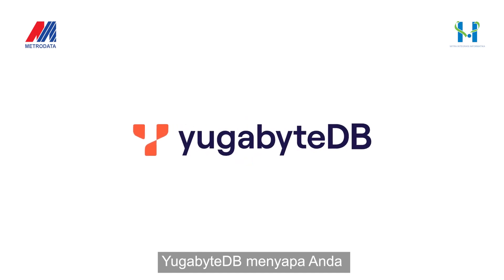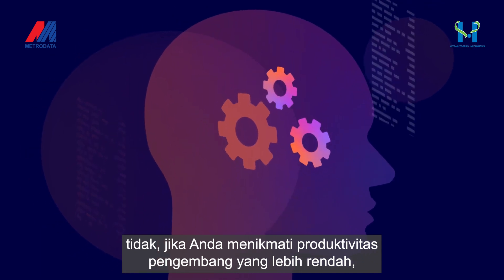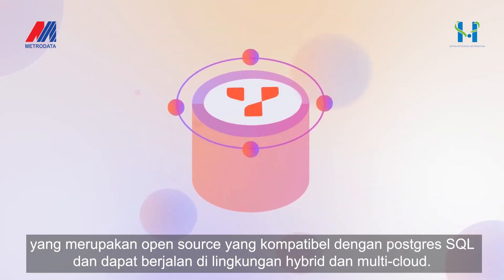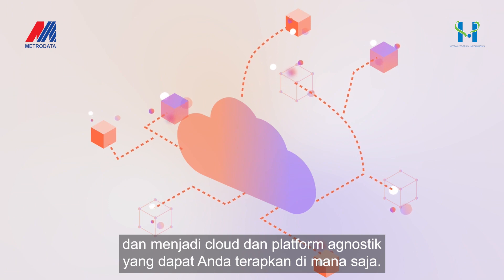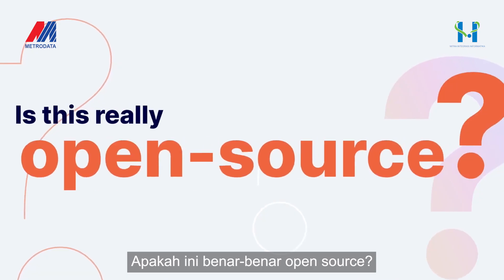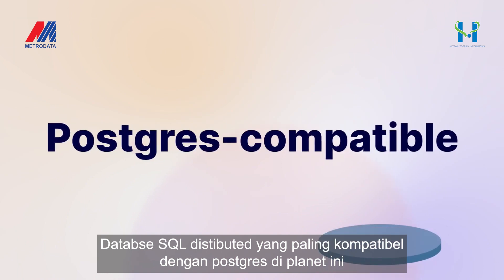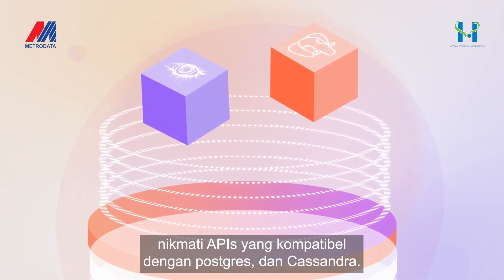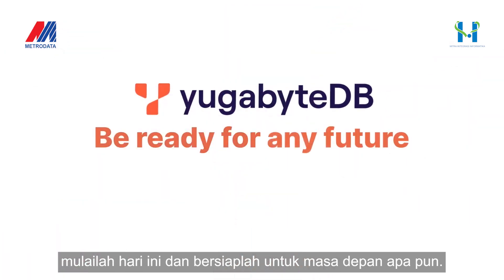Solusi Database Tangguh bersama YugabyteDB untuk Modernisasi Aplikasi Bisnis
Modernisasi aplikasi monolitik menjadi aplikasi colud native yang memiliki lebih banyak keunggulan dari segi skalabilitas, efisiensi & high availability menuntut organisasi untuk juga melakukan modernisasi database yang mendukung high availability

Yugabyte DB merupakan solusi distributed SQL database yang dapat dijalankan di berbagai infrastruktur baik itu hybrid maupun multi-cloud. Melalui fitur automatic sharding, geo-distributed & load balancing, database untuk aplikasi penting untuk operasional bisnis dapat dengan mudah diskalakan tanpa gangguan

Siapkan database modern lebih tangguh untuk menangani beban kerja cloud-native yang paling kritis untuk saat ini & di masa depan bersama YugabyteDB

Seminar Inspirasi Digital Business Platform

Menjalankan Zero Downtime Database di atas Solusi Container dalam Era Modernize Data Center

Teknologi YugabyteDB, RedHat Openshift & Dell Powerflex

Kamis 27 Juli 2023
09.30WIB – 14.00WIB
Kantor PT RedHat Indonesia
Revenue Tower Lantai 25
SCBD (District 8)
Jl. Jend. Sudirman No.52-53

Informasi lebih lanjut,
Customer Experience
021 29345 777 Ext 3330